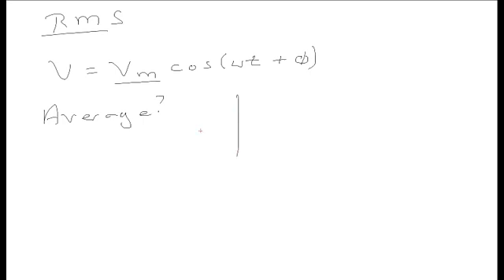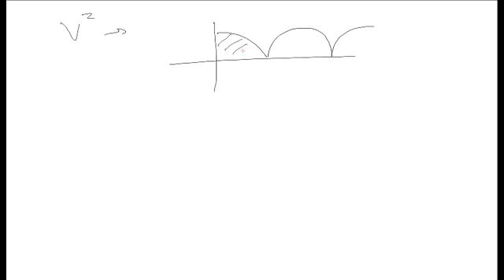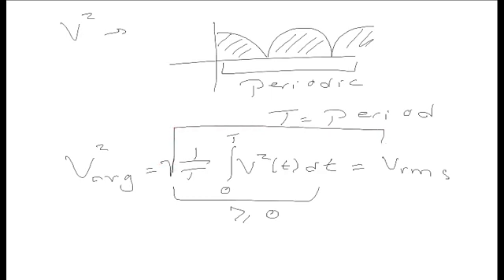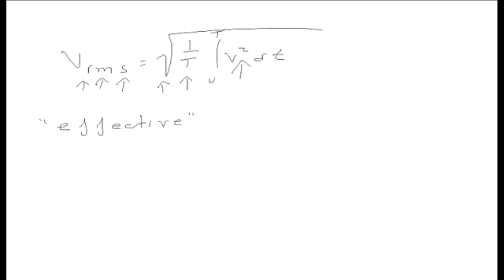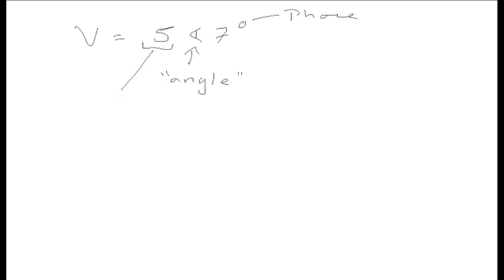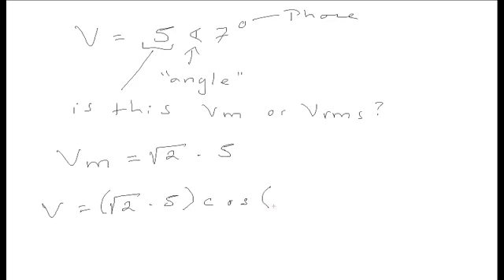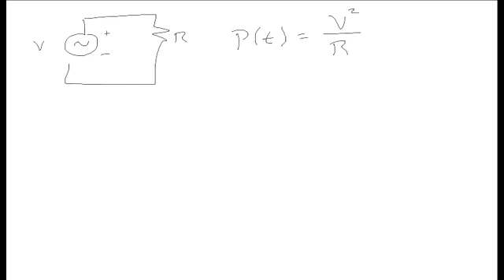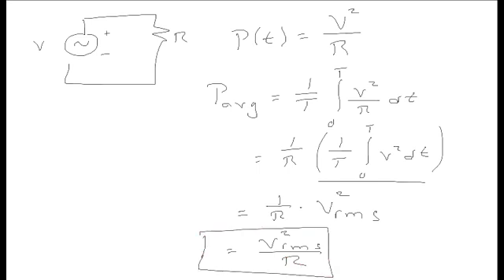The Root-Mean-Squared voltage and current